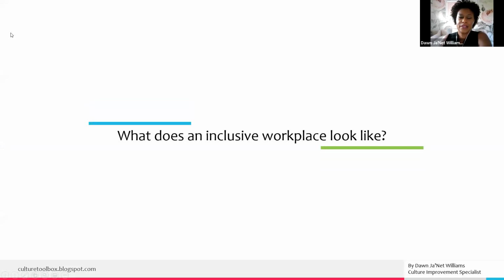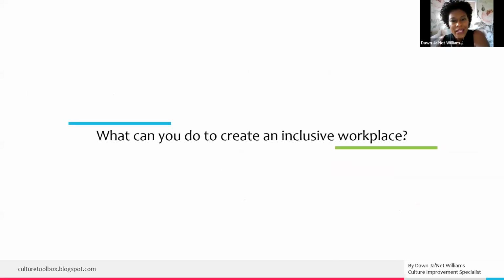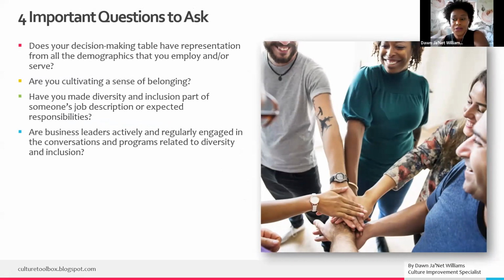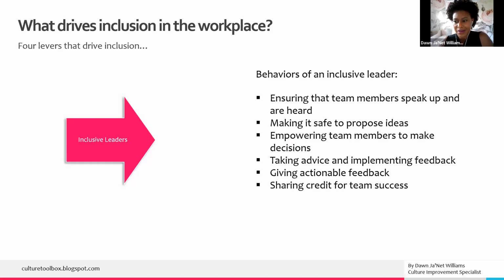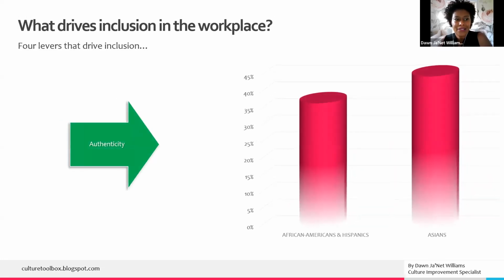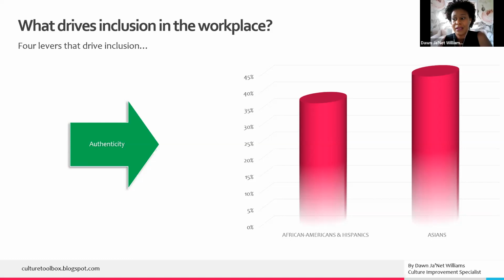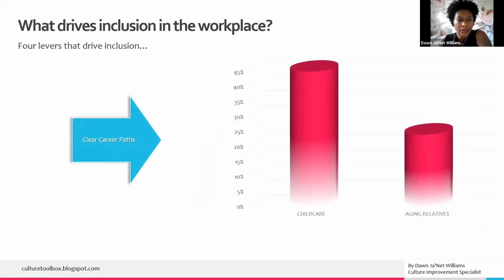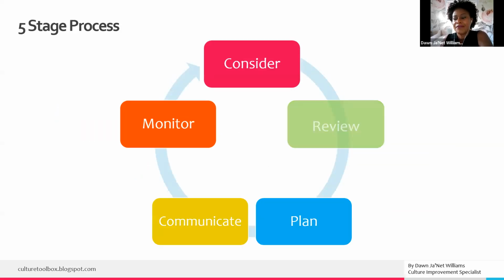Diversity and Inclusion in the Workplace - Part 1